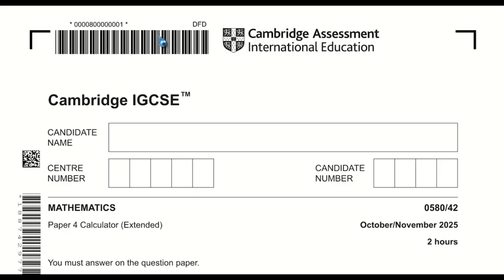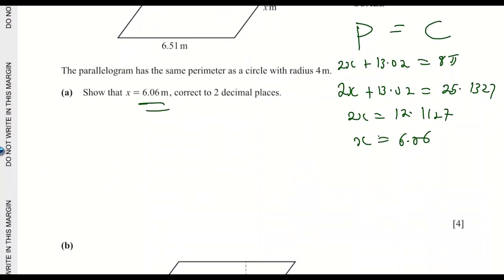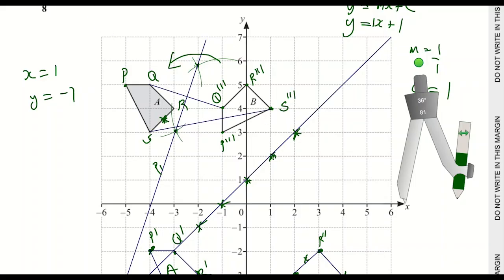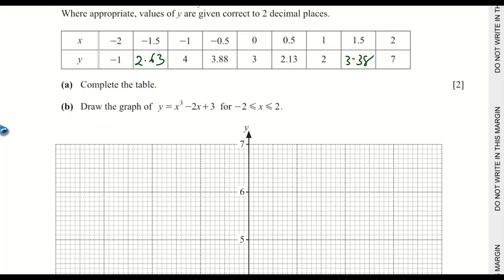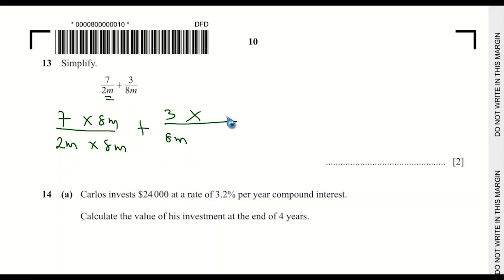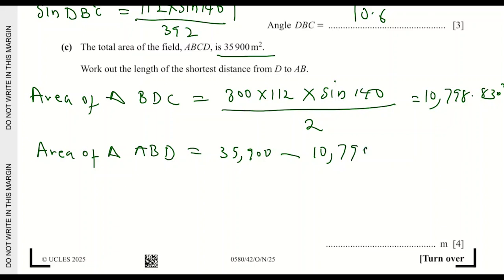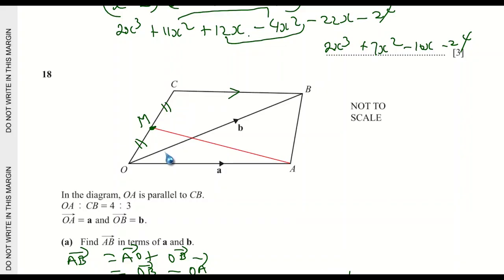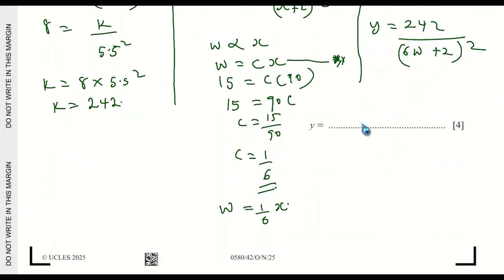IGCSE OCTOBER NOVEMBER 2025 PAPERR 42 VARIANT 0580/42/O/N/25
In this video, we provide a full step-by-step solution to Cambridge IGCSE Mathematics 0580/42 October/November 2025 (Extended Paper 4).

This detailed walkthrough covers all questions with clear explanations to help you understand the methods, improve your problem-solving skills, and prepare effectively for your IGCSE Mathematics exams.

📘 Paper: 0580/42
📅 Session: October/November 2025
📊 Level: Extended (Paper 4)

Vectors

Mensuration

This video is perfect for:
✔️ Students preparing for Cambridge IGCSE Mathematics (0580)
✔️ Revision for October/November exams
✔️ Practicing past paper questions
✔️ Improving exam techniques and time management